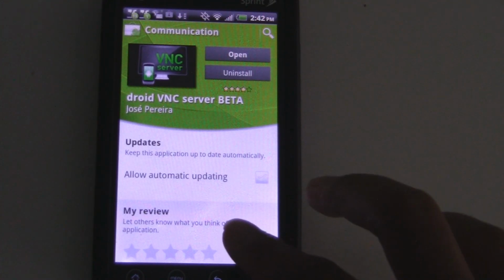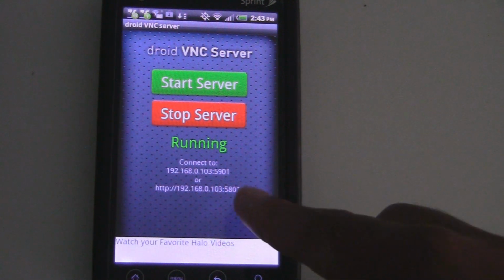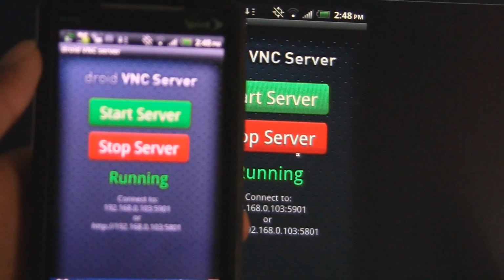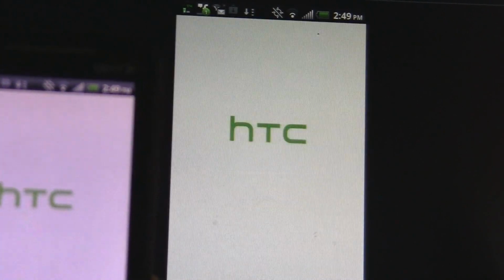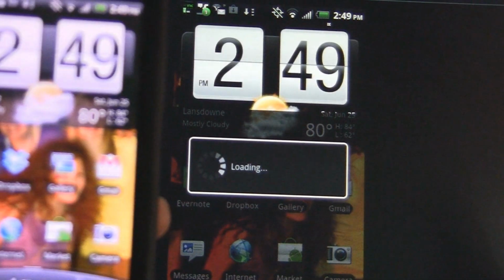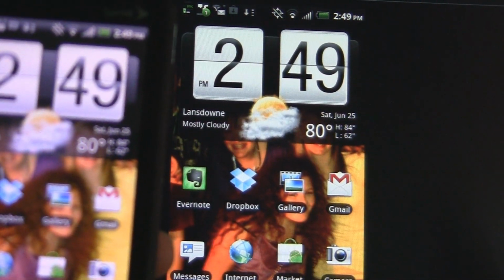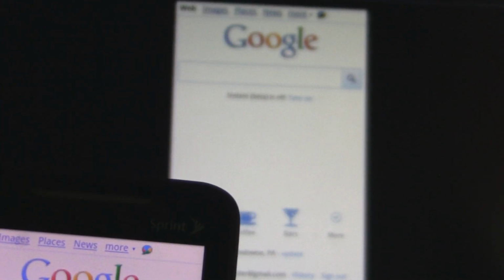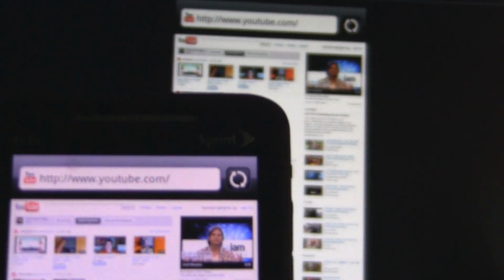Control Android phone From Computer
Hey peeps, what is up?  So, I'm going to show you how to control your android phone from your pc.  The steps are plain and simple.

1.  Download Droid VNC form the market. And start the server.

2.  On the VNC on your computer connect using the server address provided to you by Droid VNC.

3.  You're done.

* Remember rooted phones only